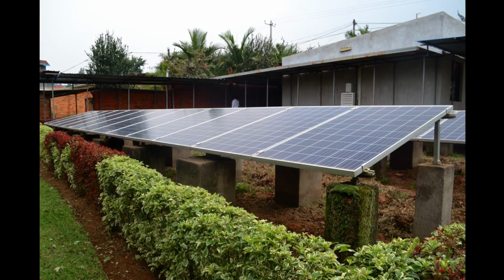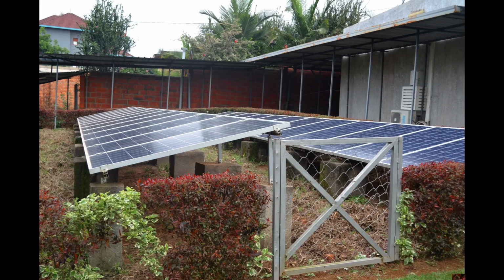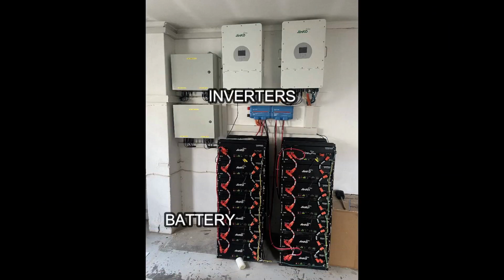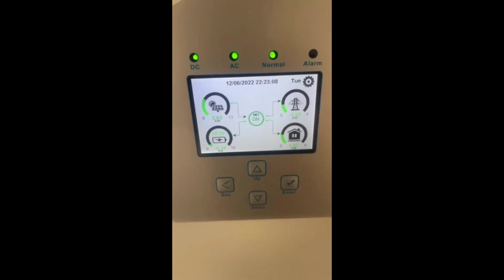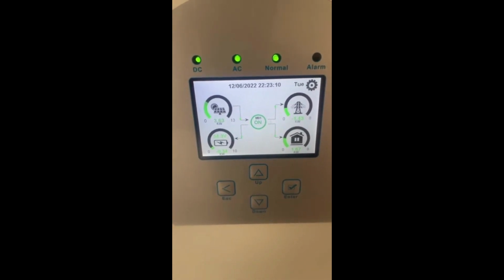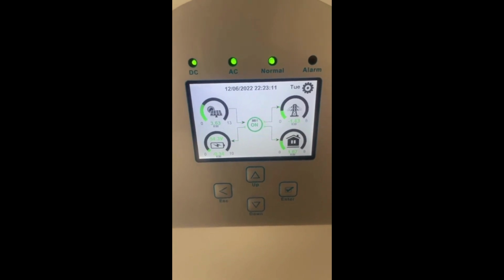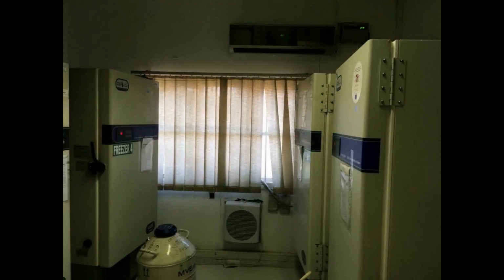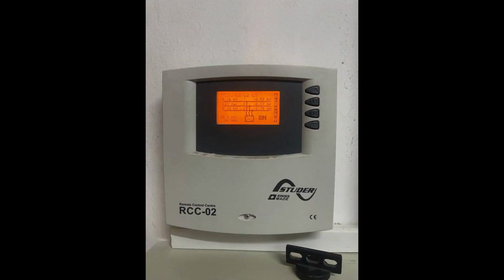Centennial Power Ltd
Centennial Power Ltd - P3